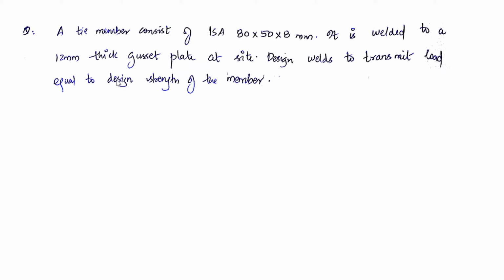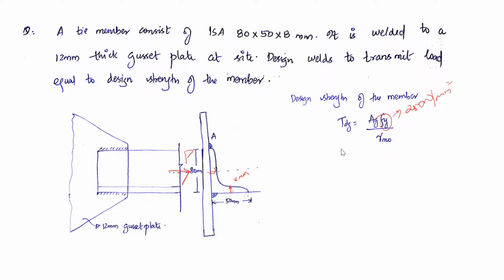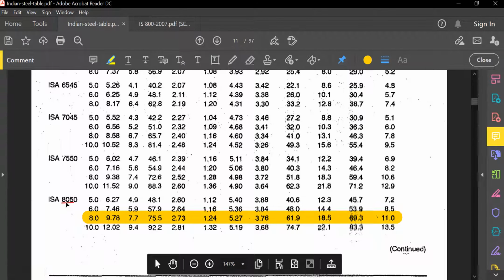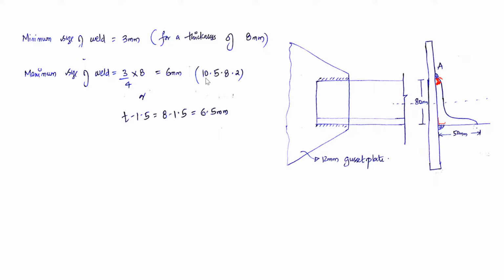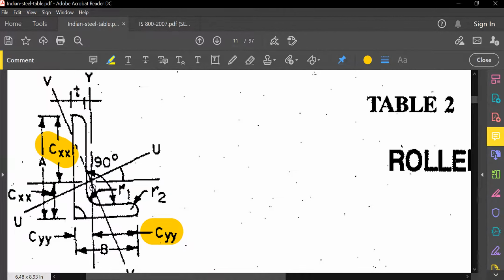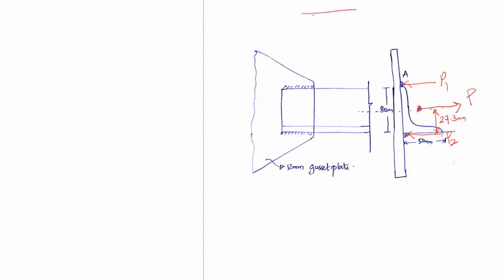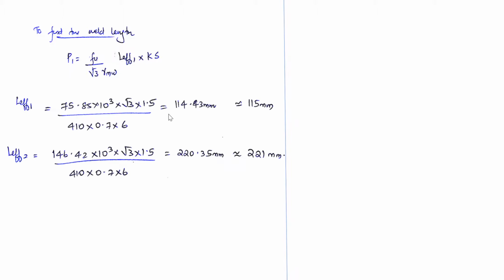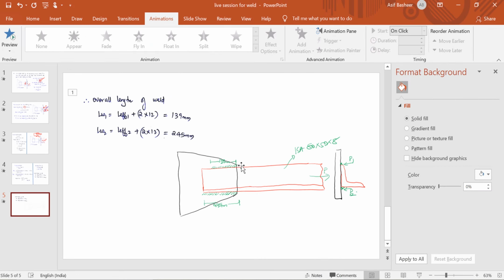Lecture 9 Design of welded connection part 2 live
Design of welded connection - Numericals - Part 2- Live